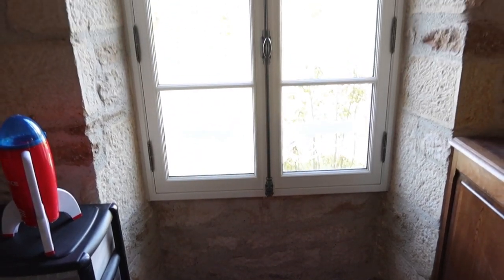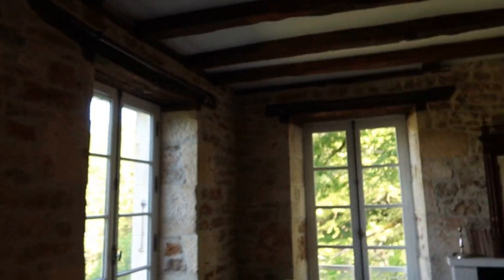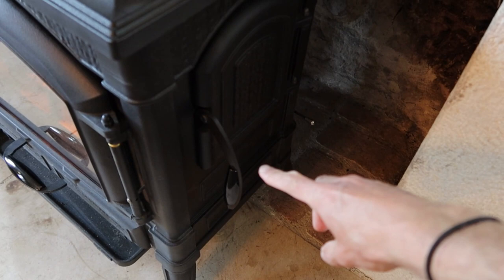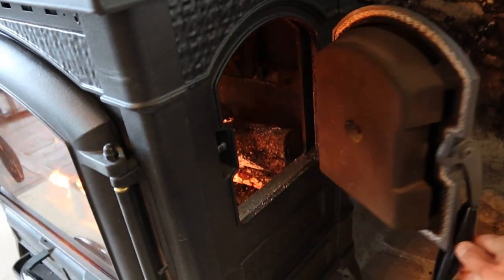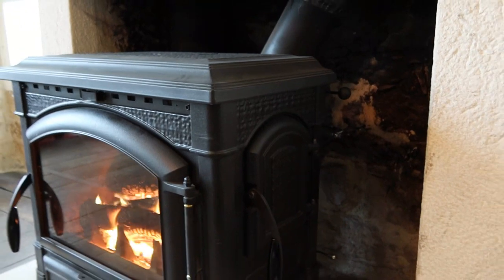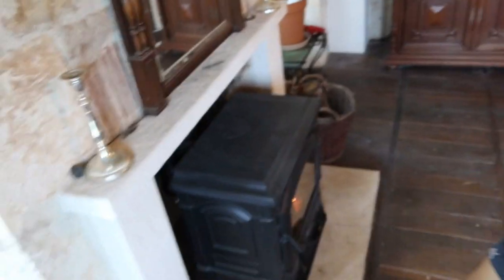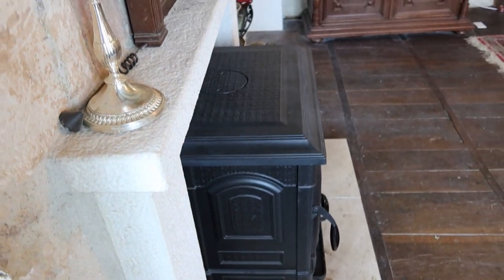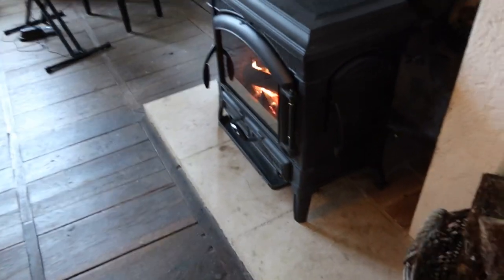How to chose a woodburner - The Littlest Chateau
We have no DIY skills (Paul's a software engineer and Helen is a buyer) and have never restored a house before, so to say that this adventure is going to be a learning experience is a massive understatement, especially since we have a 1.5 year old daughter and a 4 year old son who are always keen to ‘help’ with anything that we do.

In this short episode I'm talking about how to chose which woodburner to buy for winter